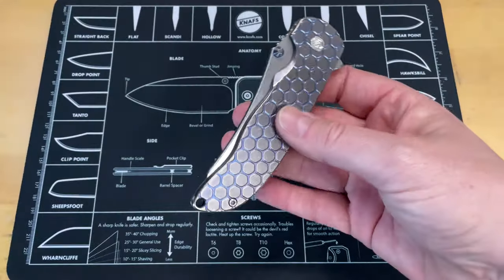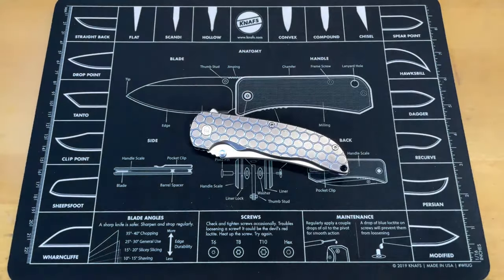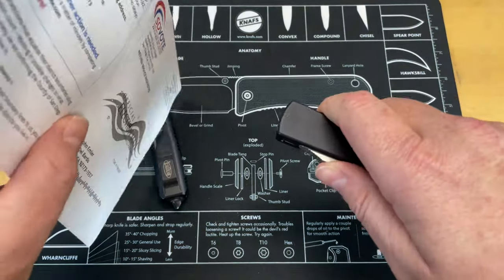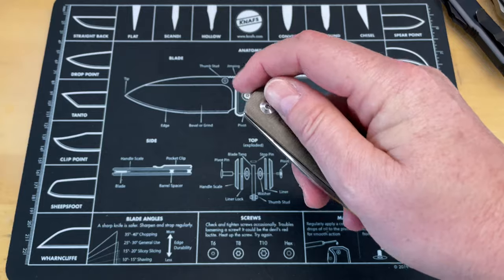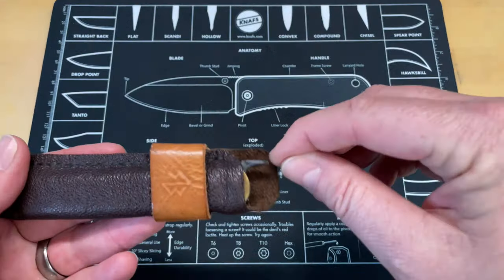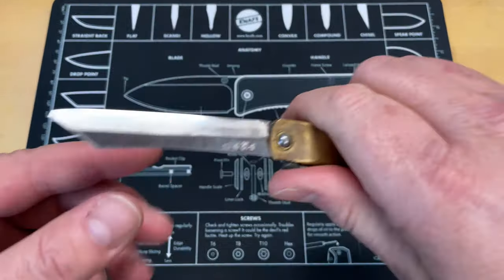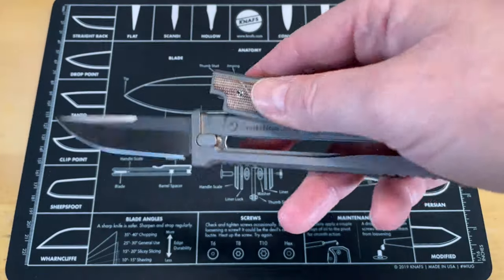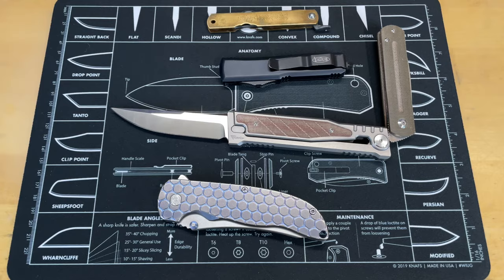KNIVES I WOULD NOT HAND TO NON-KNIFE PEOPLE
So as a long time knife enthusiast this was not something I ever really thought about, but this is a real thing .

1000/6000 grit combo
600/2000 grit combo